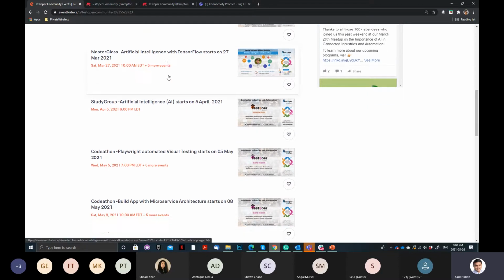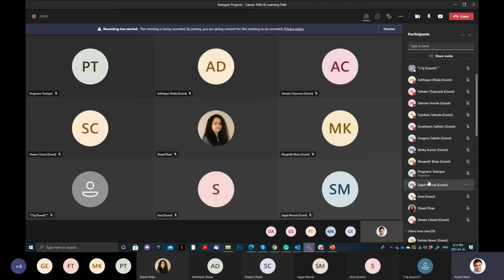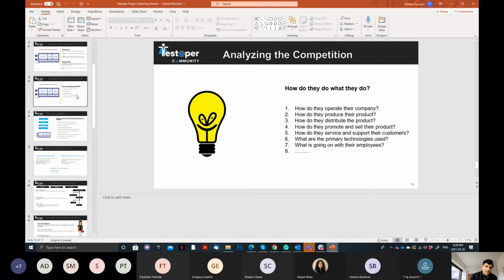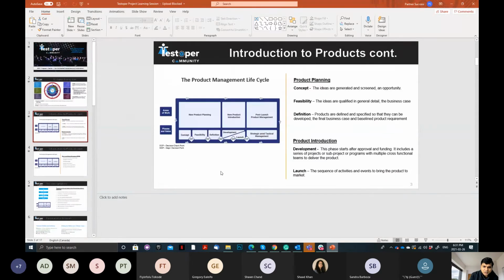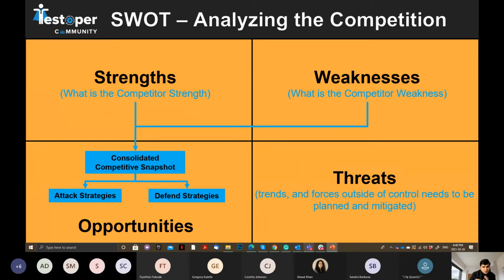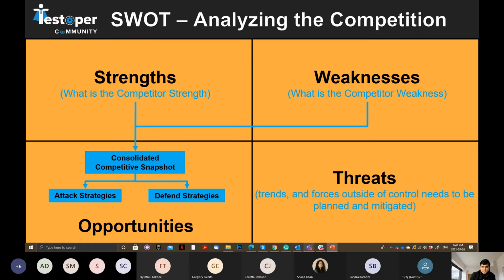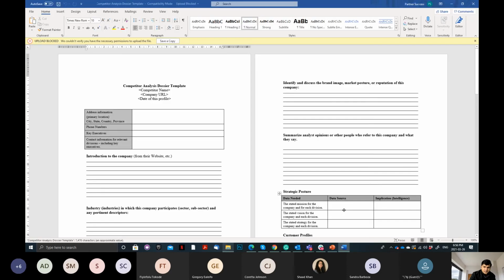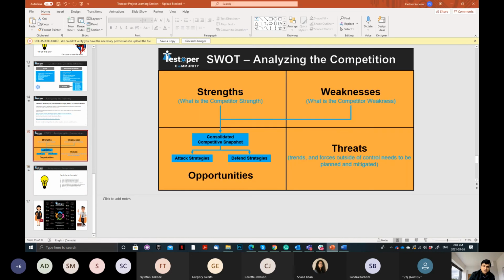26 Mar 2021 Testoper Project Session 12